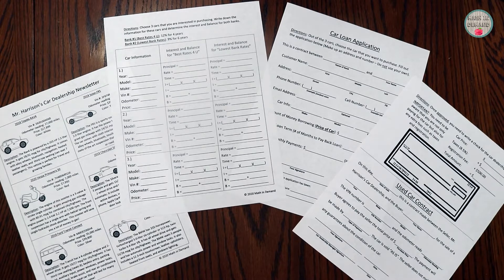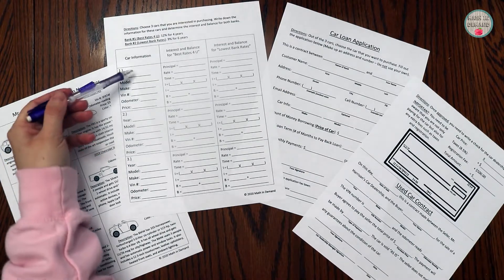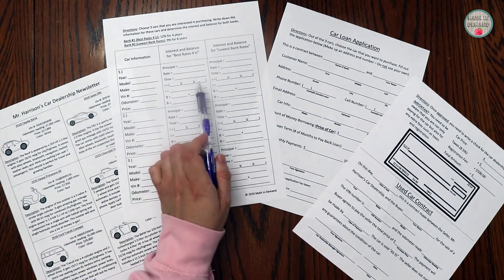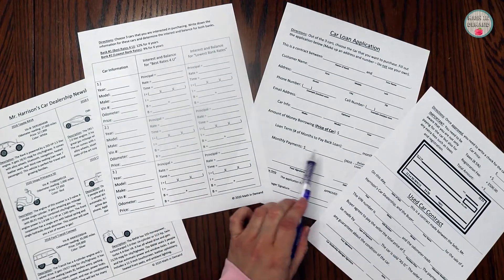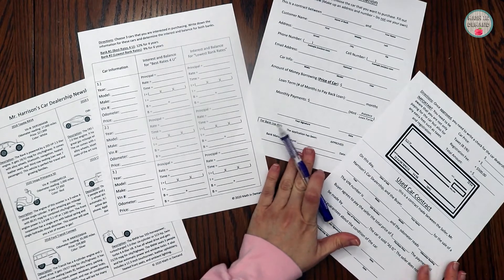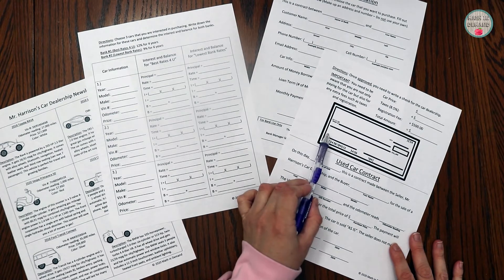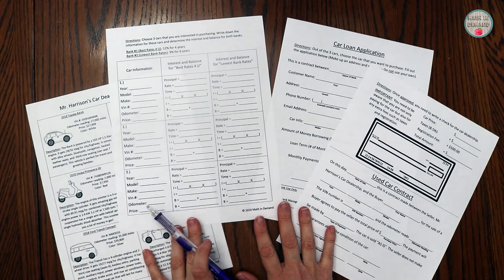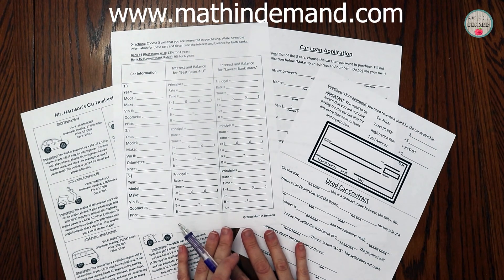Simple Interest Buying a Car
Students will LOVE this activity!!! Students are going to determine the cost of buying a car. Students will calculate the interest and balance of 3 cars. They will be given information on 2 banks. Students will decide which car they want to purchase and choose the bank that gives them the best deal.

After students determine which car they want to purchase, they will need to calculate the monthly payment and write a check to the car dealership. Lastly, students will fill out a used car contract.